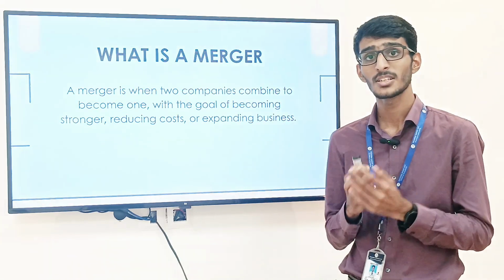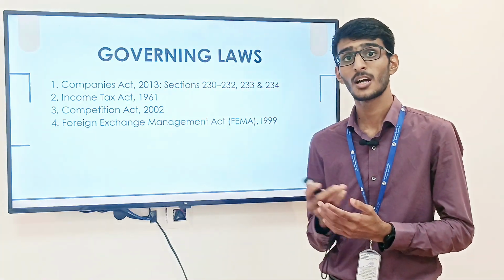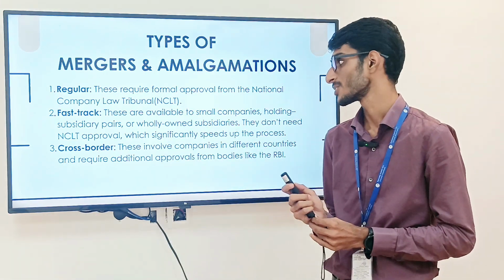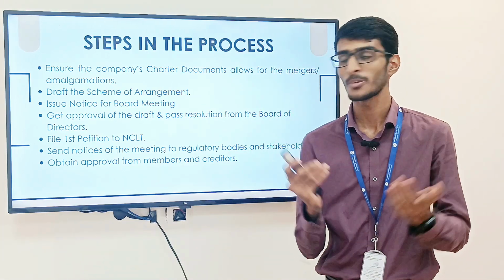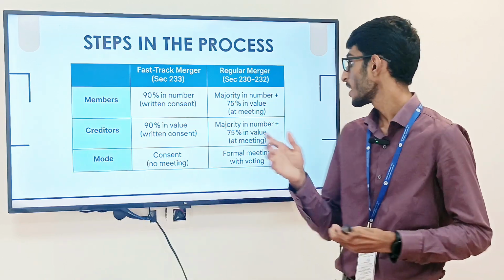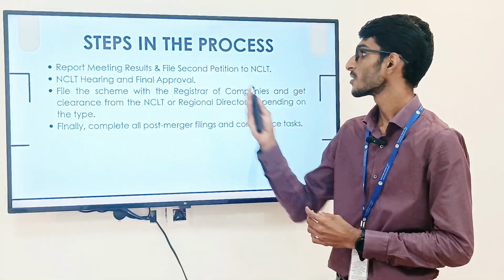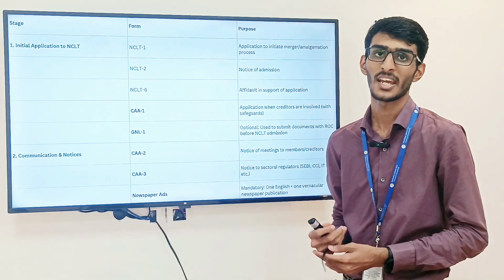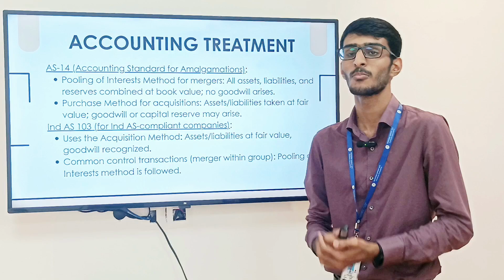📊Merger & Amalgamation of Private Limited Companies - By Chitresh Uchil #25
In this session, Chitresh Uchil delivers a presentation on the Merger & Amalgamation of Private Limited Companies, covering essential aspects such as:

✅ Governing Laws
✅ Types of Mergers & Amalgamations
✅ Key Steps in the Process
✅ Accounting & Disclosure